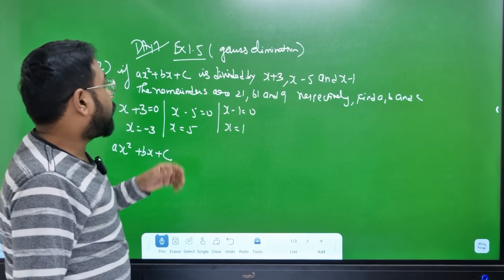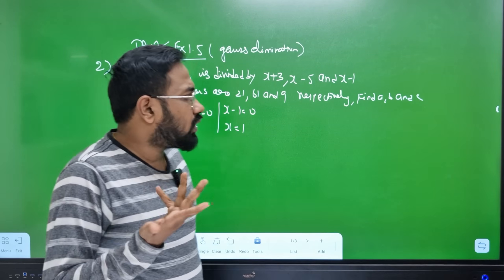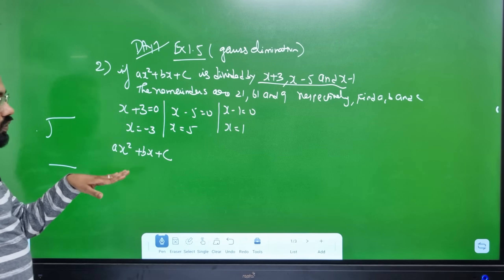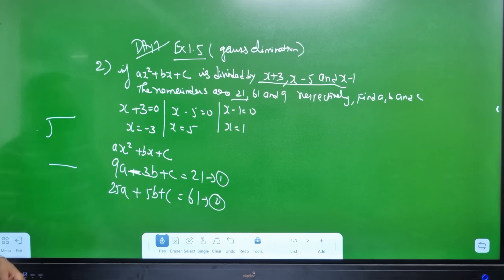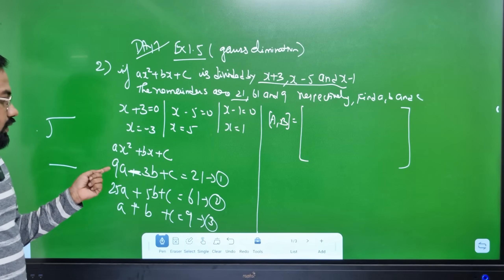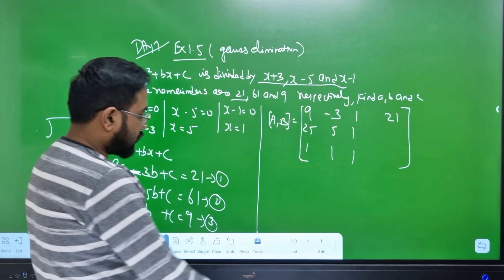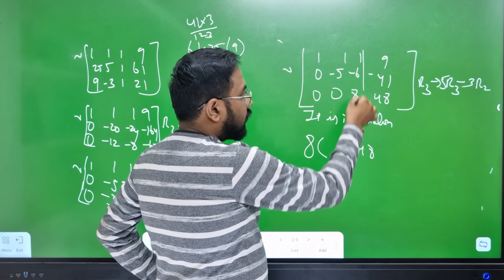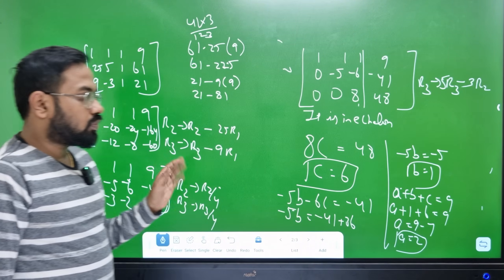12th Maths | Day 7 | Ex 1.5 qno 2 | Gauss elimination method | 1st mid term 2025